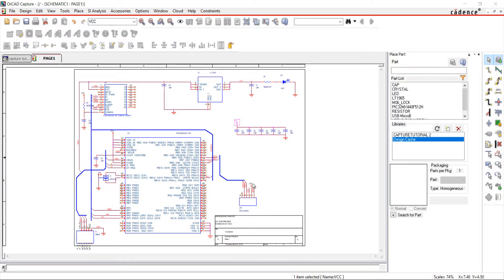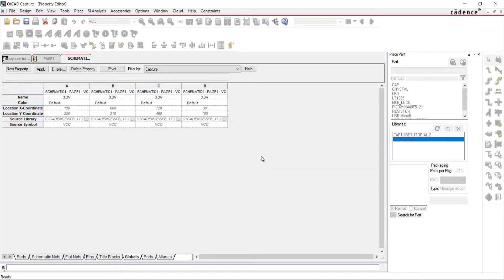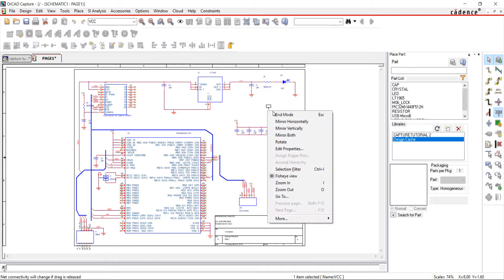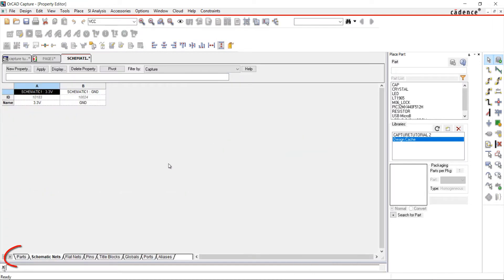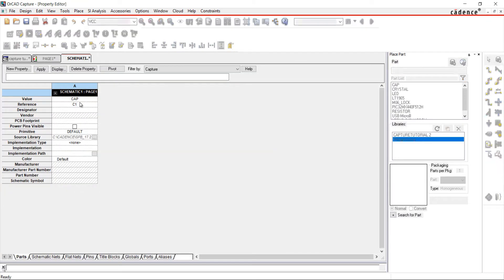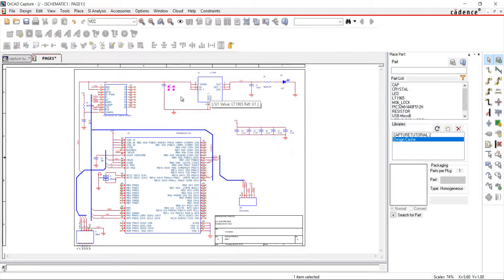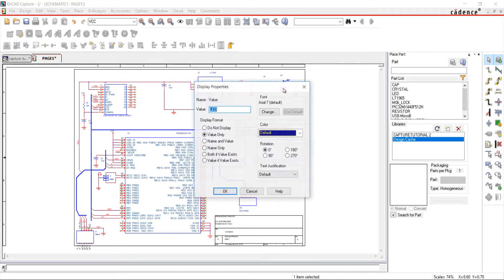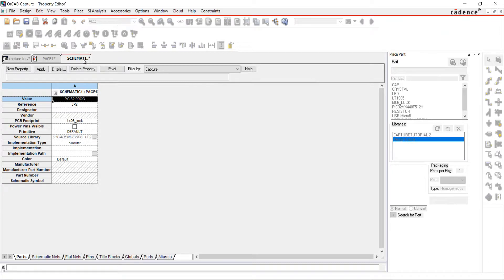How to Assign Part Information in OrCAD Capture 17.2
Capture Tutorial: 08. Assigning Part Information

Not sure how to get started with OrCAD? Our tutorial videos will walk you through all you need to know. This walk-through introduces you to OrCAD Capture 17.2. Upon completion of this tutorial, you will be able to:

- Edit component values and display information on the schematic

You can download the access files for the Capture Tutorial videos